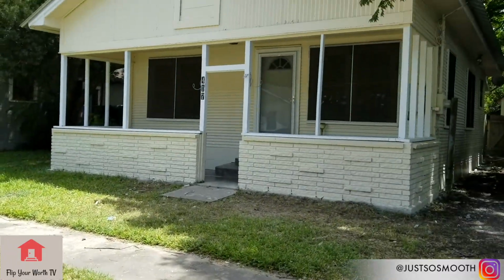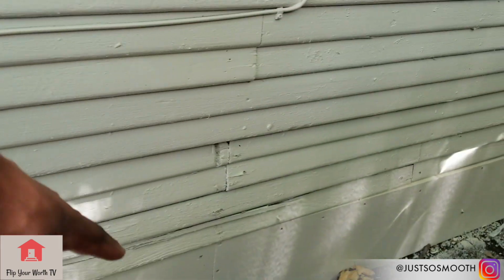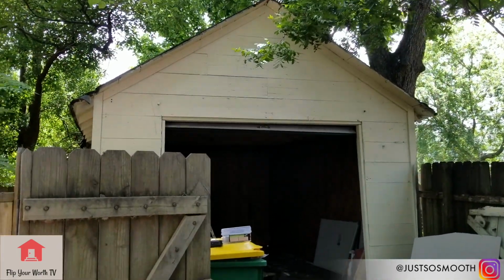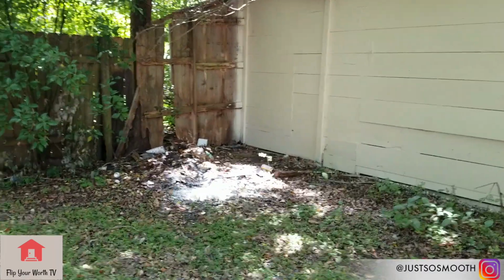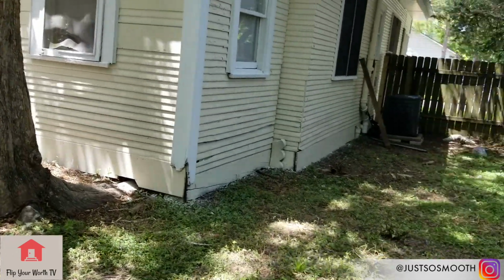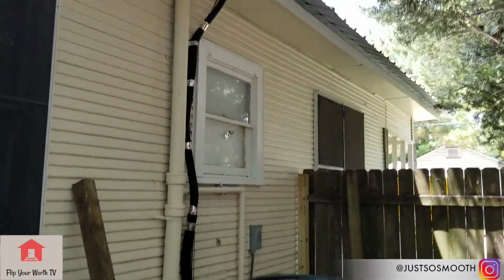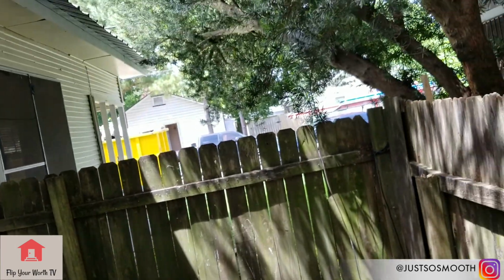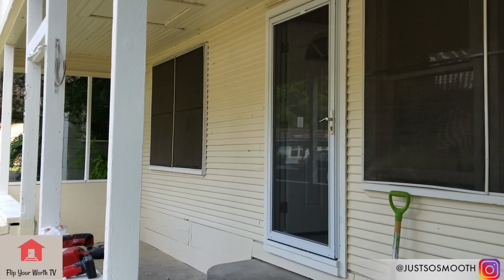FlIP YOUR WORTH TV : TINY HOUSE (EPISODE 3)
Almost at the finish line with the Tiny house, about a week out from completion.